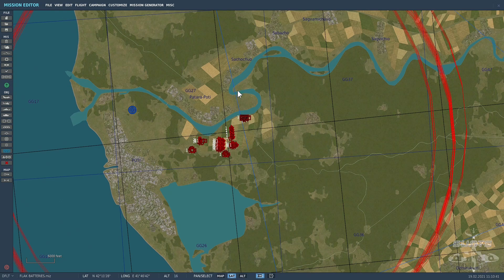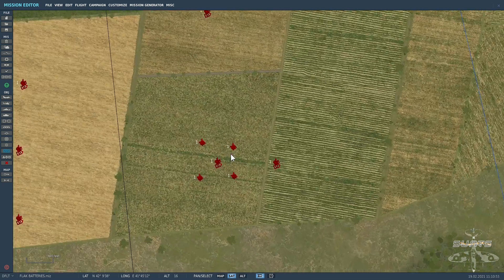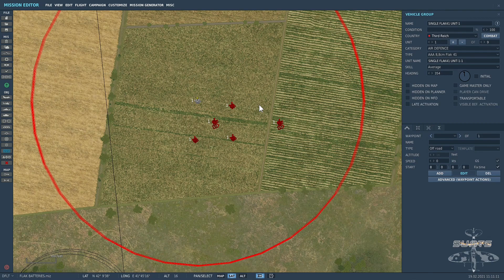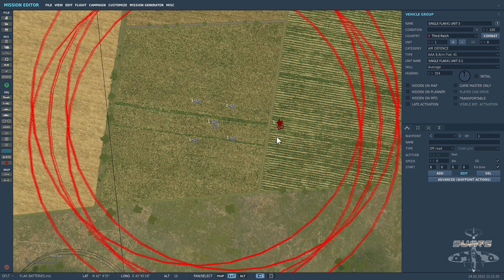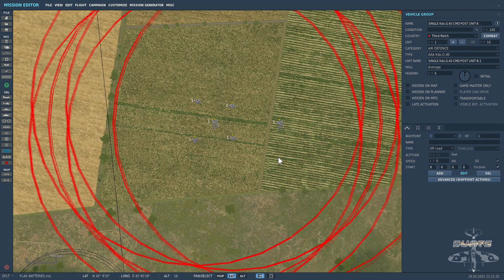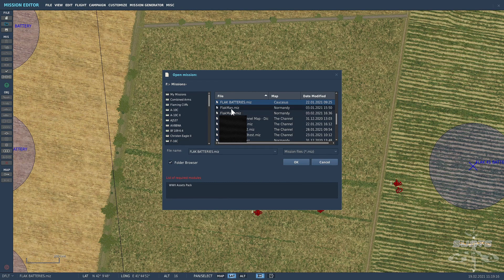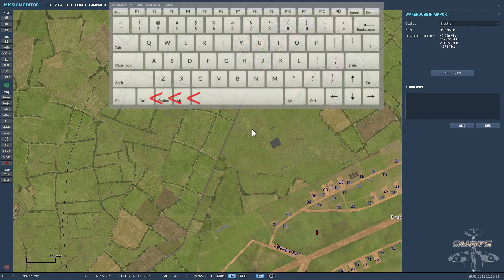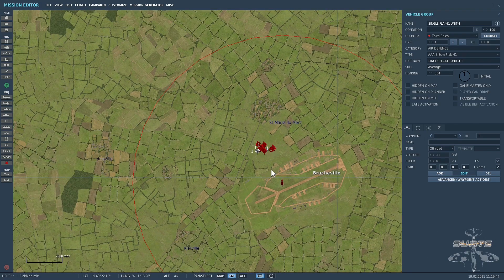Mission Builders Sanctuary - Copy and Paste Units from one map to another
Just a quick video highlighting what could be a little know process.